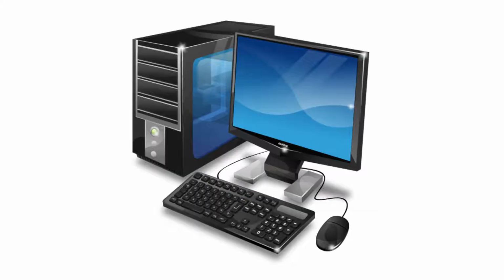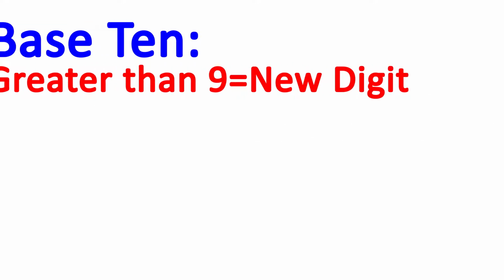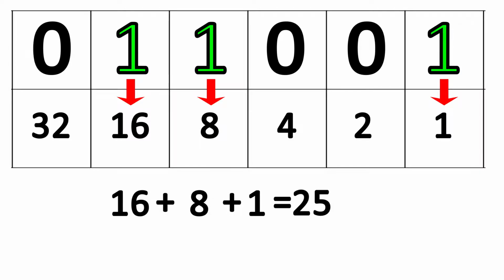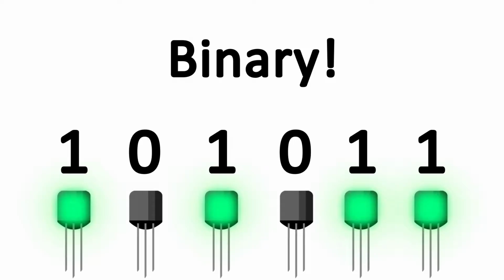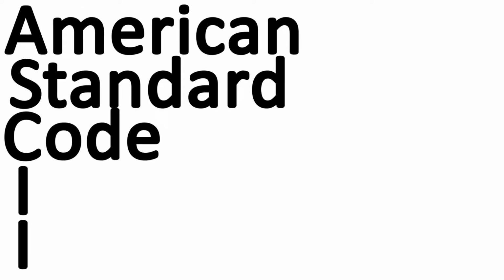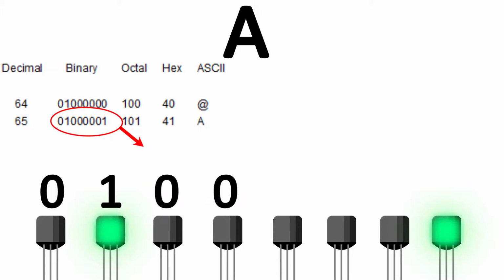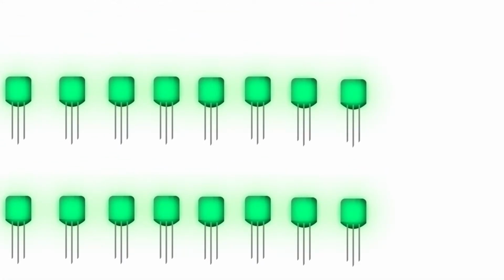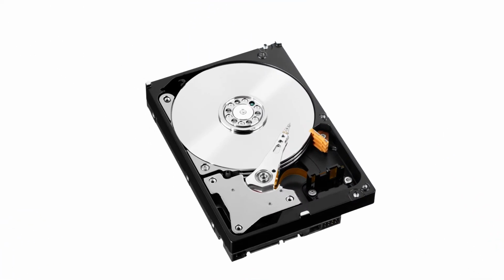[Motion Graphics/Writing/Voice Over] How Computers think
A simple explanation of binary and why computers use it.

Music is from Eric Prydz